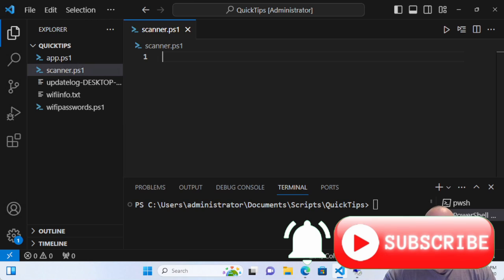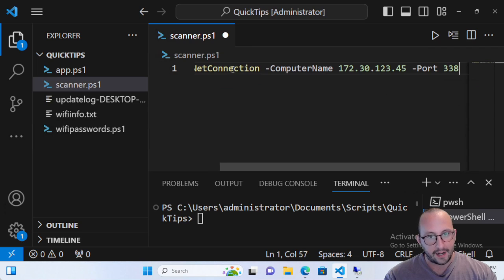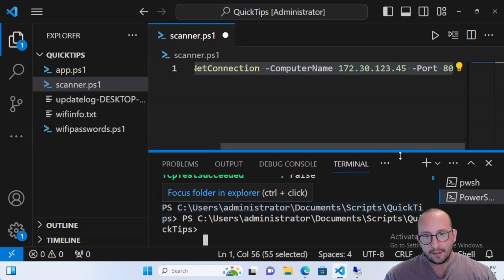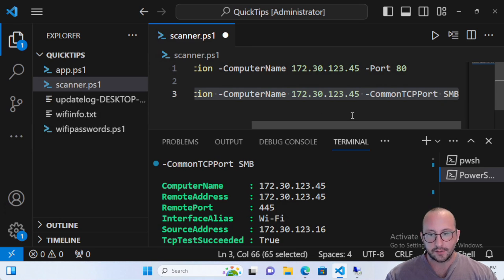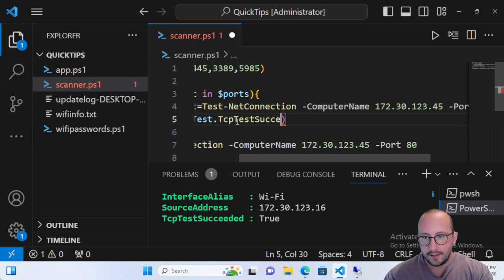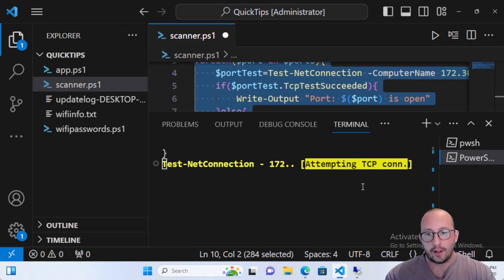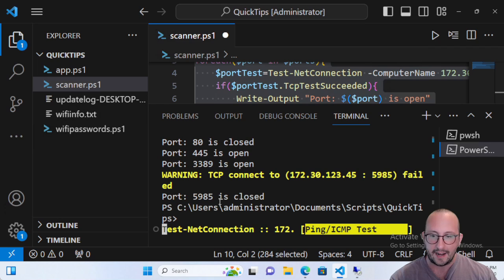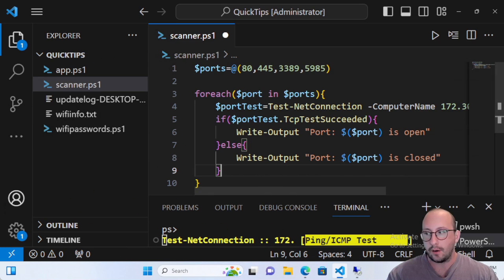PowerShell Quick Tips : Scan for open ports!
Quick tips in PowerShell. In this video ill be going over how to you can use PowerShell to scan for open ports and let you know which ones are open and closed using test-netconnection.